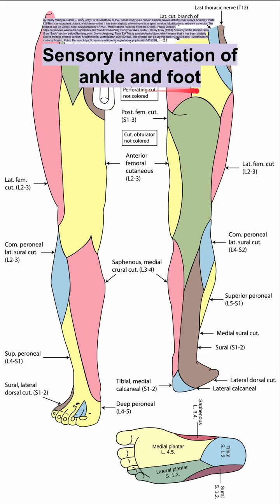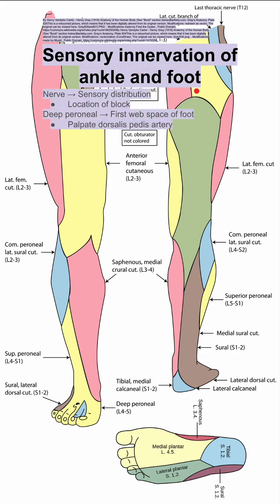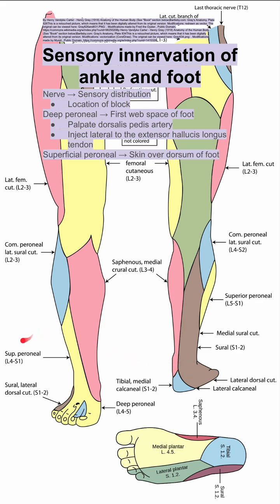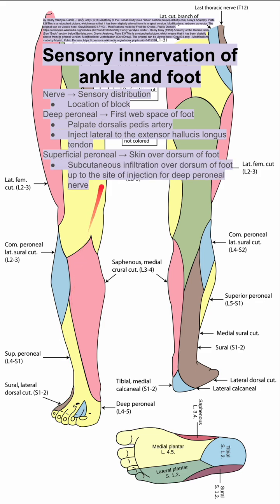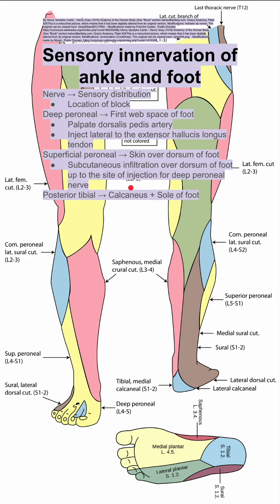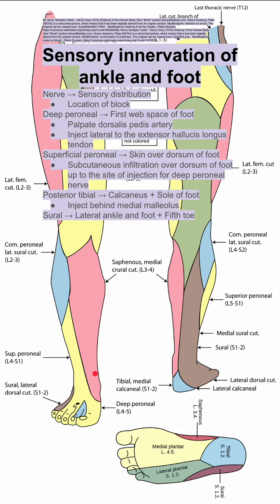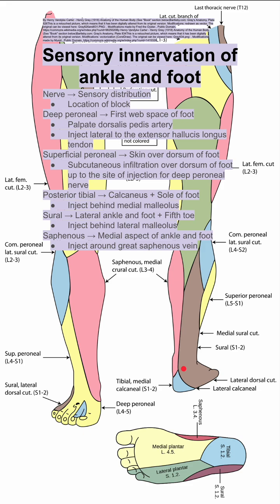Sensory innervation of ankle and foot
Nerve → Sensory distribution
Location of block
Deep peroneal → First web space of foot
Palpate dorsalis pedis artery
Inject lateral to the extensor hallucis longus tendon
Superficial peroneal → Skin over dorsum of foot
Subcutaneous infiltration over dorsum of foot up to the site of injection for deep peroneal nerve
Posterior tibial → Calcaneus + Sole of foot
Inject behind medial malleolus
Sural → Lateral ankle and foot + Fifth toe
Inject behind lateral malleolus
Saphenous → Medial aspect of ankle and foot
Inject around great saphenous vein